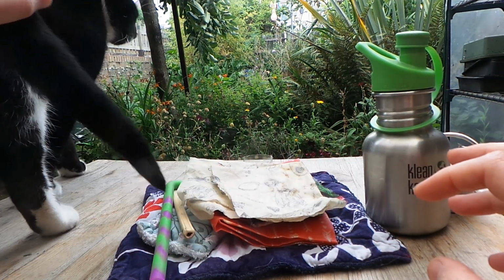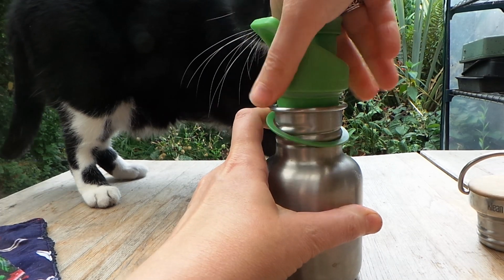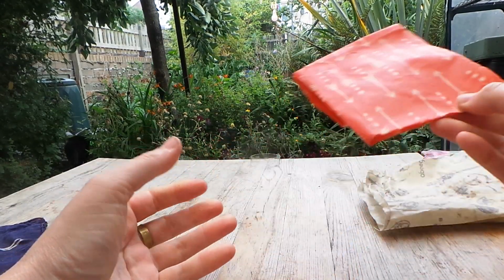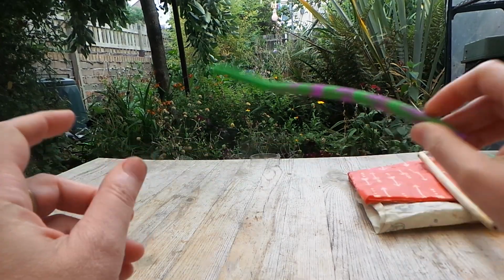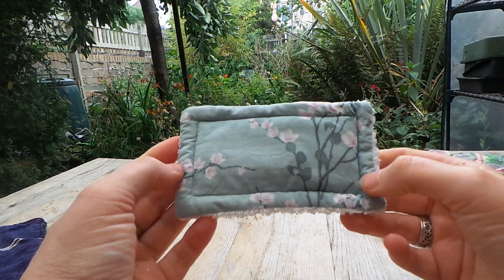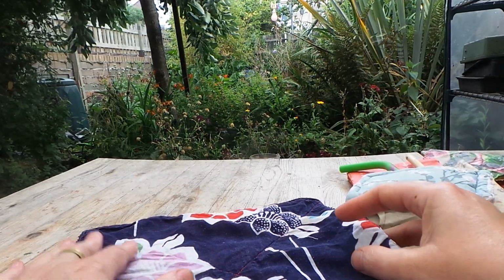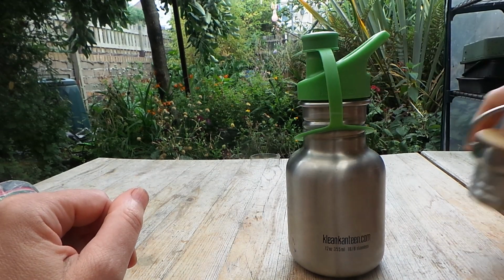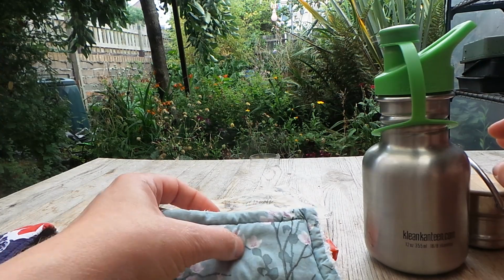5 Easy Plastic Free Zero Waste Swaps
less-stuff:
gentle decluttering without any stress

less-waste:
living sustainably, reusing & recycling

more-money:
seasonal recipes & money saving ideas

more time:
productivity, mental health & creativity